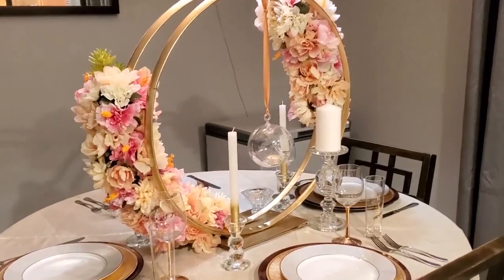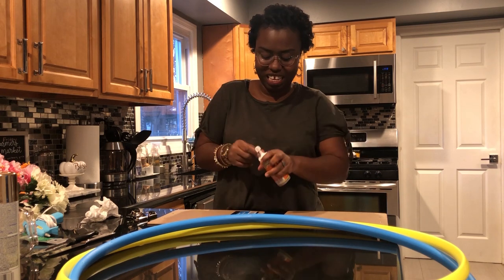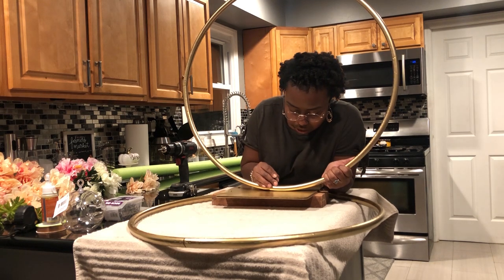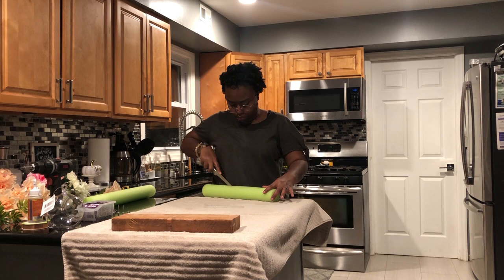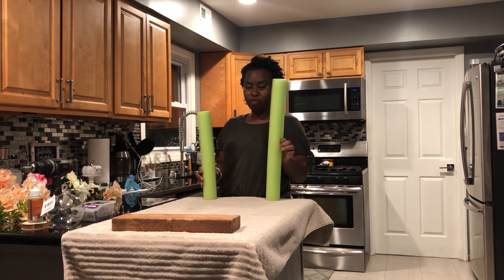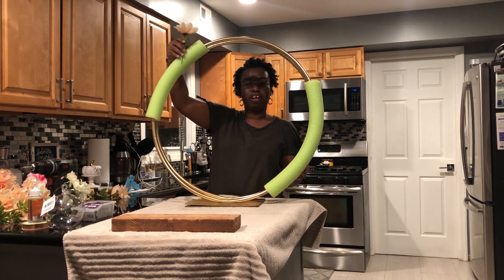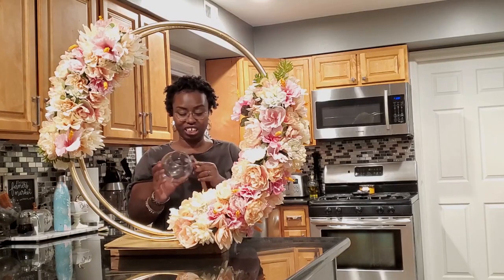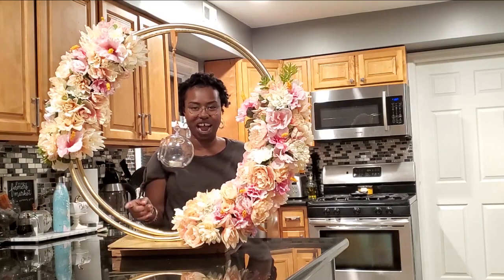Chic For Cheap: DIY Hula Hoop Centerpiece for Under $40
Here at BT Life Events, we don’t believe that beautiful things have to cost a fortune. Too many of us know that when you’re wedding planning and reaching out to various vendors and venues, the mention of the word wedding often causes prices to skyrocket. We believe that you can have a chic, gorgeous wedding with an understated budget; because of this belief, we’ve begun a new series named Chic for Cheap where we will feature affordable DIYs that bring the drama but save your budget. This week’s challenge: a gorgeous centerpiece crafted from hula hoops, a pool noodle, and clipboards. Grab your spray paint and your glue gun and let’s get crafting!

I was able to get the materials I needed at a total of three stores: Dollar Tree ( Silk Flowers, Clipboards, Ribbon, and Hanging Orb ), Walmart ( Hula Hoops, Rust-Oleum Spray Paint ) and Lowes ( Pool Noodle and Screws ). I have included a list of materials and prices below; anything without a price listed is something that I already owned.

Materials Needed:
• Drill
• Silk Flowers ( $30 )
• Pack of  1” Screws ( $0.50 )
• ( 2 ) Hula Hoops ( $2 )
• ( 1 ) Pool Noodle ( $1.98 )
• Gorilla Wood Glue
• ( 2 ) 9 x 12 in. Clipboard ) ( $2 )
• Rust-Oleum American Accents 2X Ultra Cover, Metallic Spray Paint in Gold ( $3.96 )
• OPTIONAL: Ribbon ( $1 )
• OPTIONAL: Hanging Orb ( $1 )
• OPTIONAL: Rectangular Wooden Plaque

It goes a long way to help the channel!